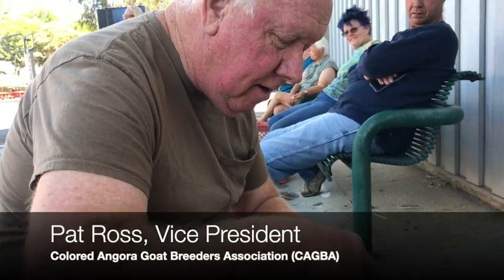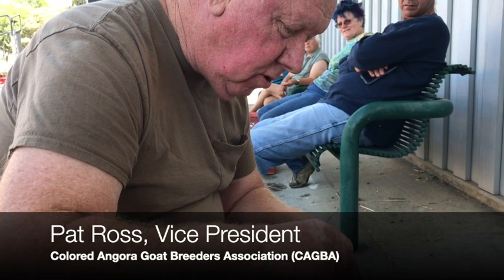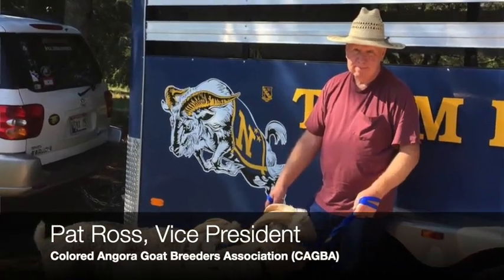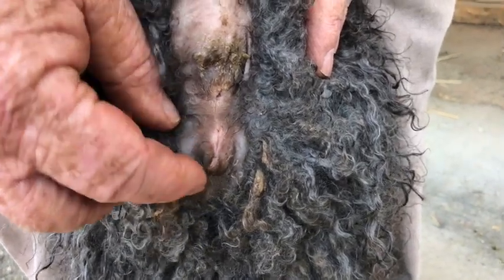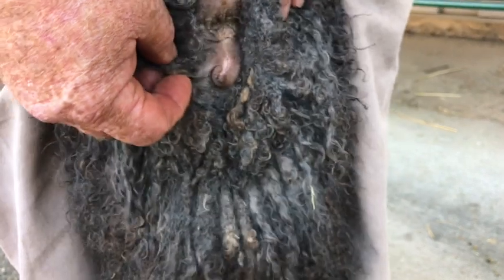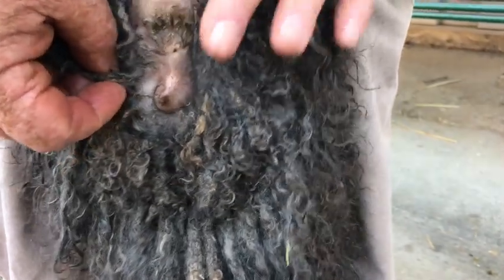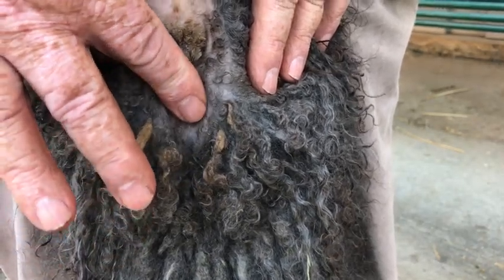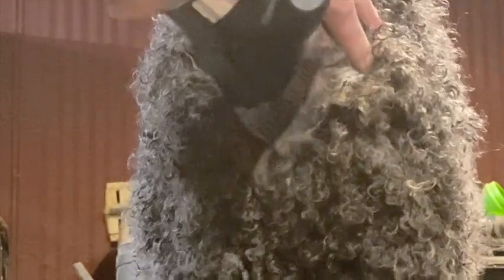Shearing the Vulva | Angora Goats | Colored Angora Goat Breeders Association with Pat Ross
Pat Ross demonstrates how you can safely shear the unique parts of your Angora Goat does on a stand on your own farm.  Whether you are keeping your does clean or preparing for kidding season, learning to shear around the vulva is an important technique for any Angora Goat breeder.  Pat is an expert Angora Goat breeder and shearer, as well as the Vice President of the Colored Angora Goat Breeders Association.

Looking for Colored Angora Goat breeders in your area?  Join the Colored Angora Goat Breeders Association and learn much more!